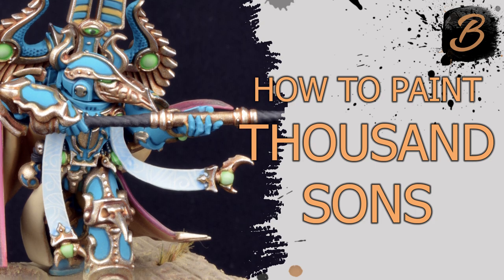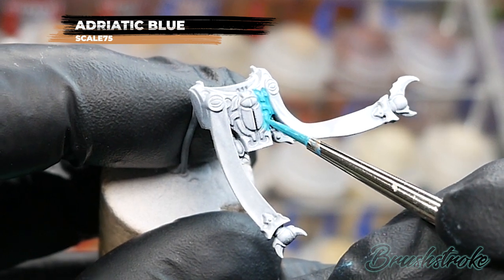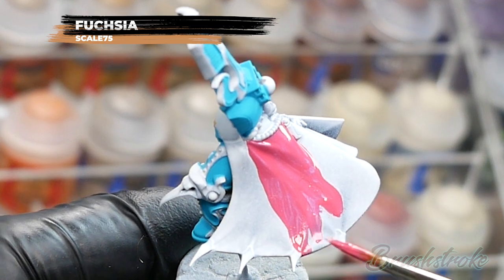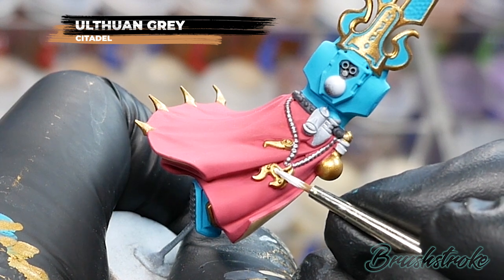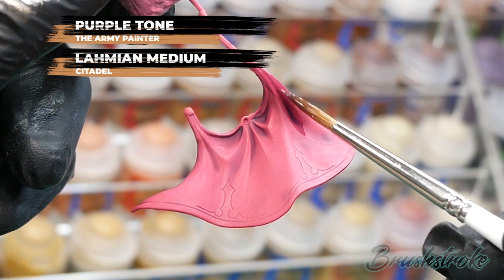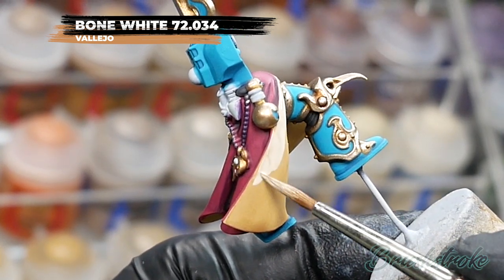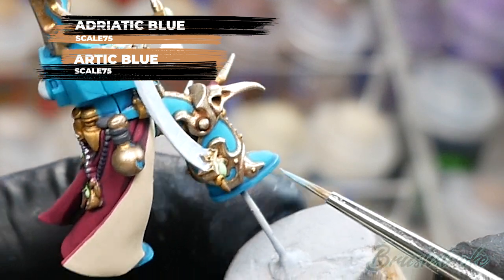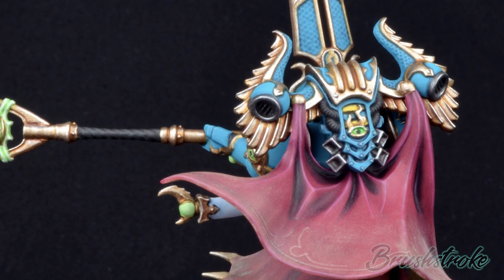HOW TO PAINT THOUSAND SONS: A Step-By-Step Guide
This quick and simple guide will lead you through the steps I take to paint the bright & smooth blue with a super shiny gold trim for a modern look to the Thousand Sons colour scheme.

Perfect for painters of all levels with colour recipes and technique tips.
In this video I am painting an Exalted Sorcerer miniature from the Games Workshop's Warhammer 40K range.
This miniatures was even featured in a recent Hobby Round-up on Games Workshop's Twitch channel, alongside some other amazing painters. Please check it out here (about 36 mins in):

How to paint Thousand Sons chaos space marines, from Games Workshop's Warhammer 40,000 (40K) miniature range.

🔸MODELS USED🔸

Warhammer's Thousand Sons Exalted Sorcerers set at discount price

Save yourself time and money with this 'one click' paint bundle, which includes all the paints you will need to paint this Thousand Sons paint scheme

Eshin Grey
Lahmian Medium
Ulthuan Grey
Nuln Oil
Morghast Bone
Space Wolves Grey Contrast
Contrast Medium
Seraphim Sepia
Blue Horror
Mortarion Green Clear

Purple Tone
Light Tone

Magenta

Bone White 72.034
Chrome 77.707

Artic Blue
Adriatic Blue
Sahara Yellow
Fuchsia

Graphite
Regency Gold
Reaissance Gold

🔸 VIDEO CONTENTS
00:00​ - Intro
01:30 - Applying the base coats
09:04​ - Applying the washes
13:22​ - Layering & edge highlighting
21:07- Extra details
21:24- Outro